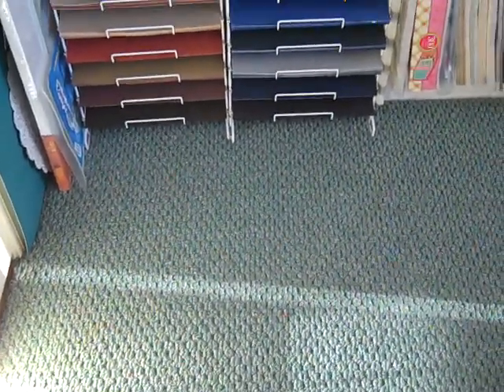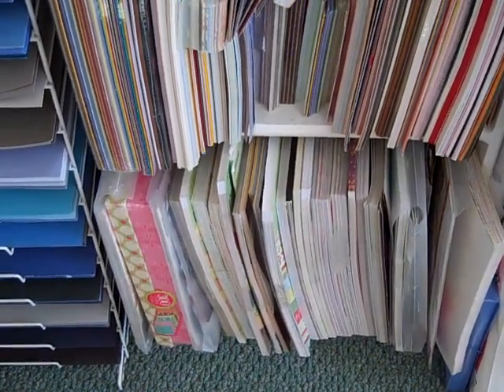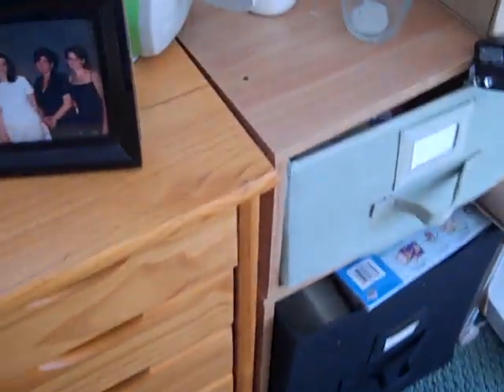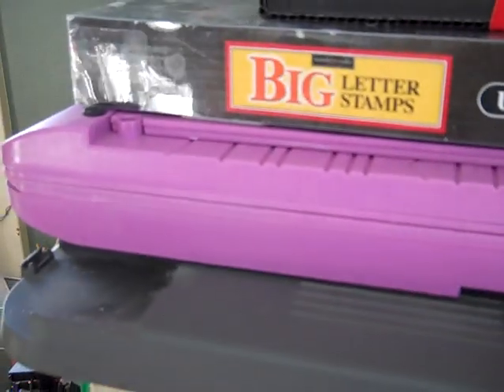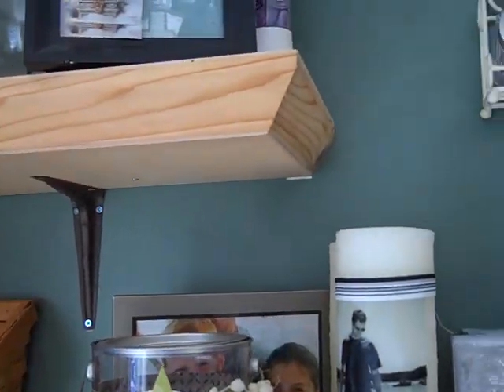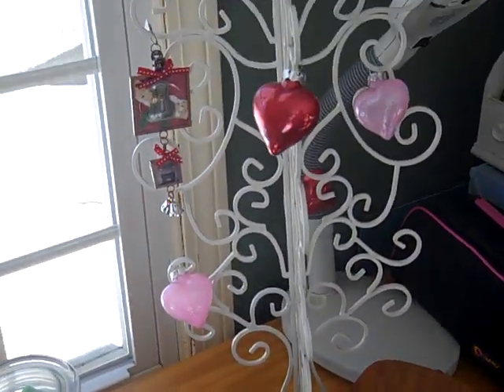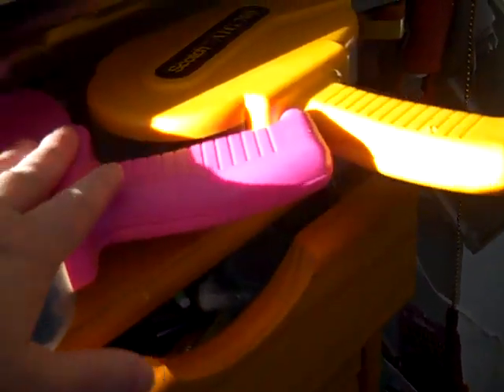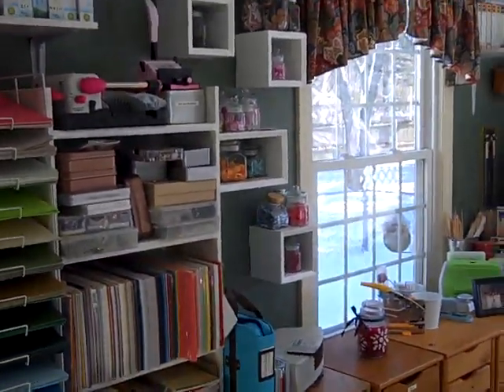Craft Room After 001